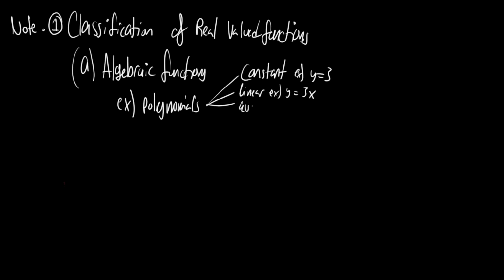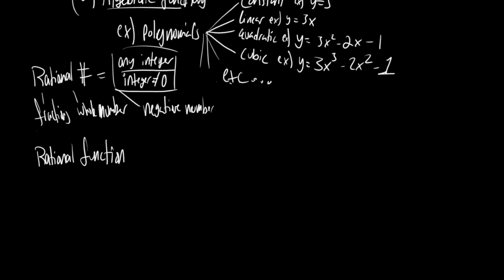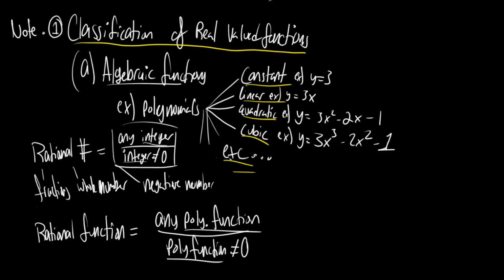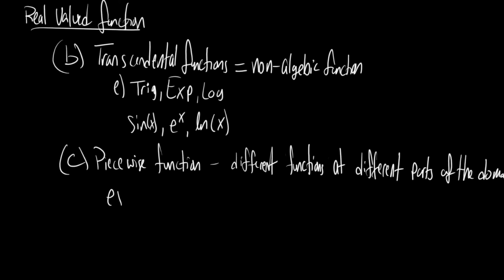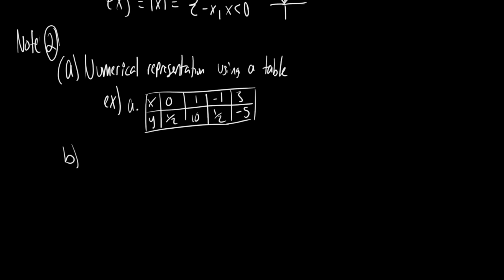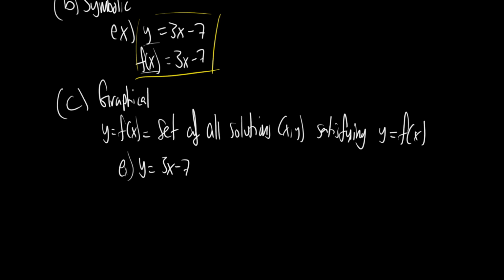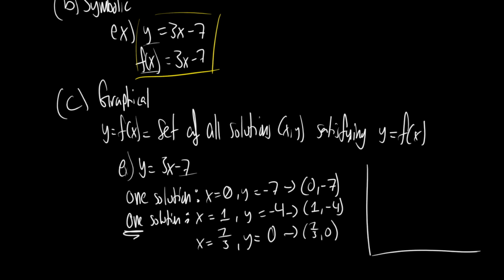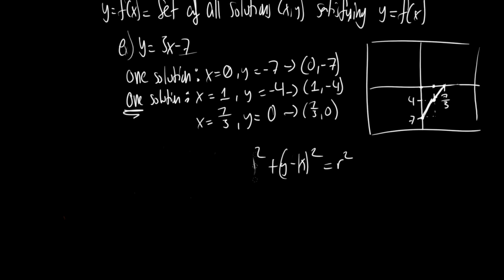Precalculus Review #2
Going over specific types of functions.